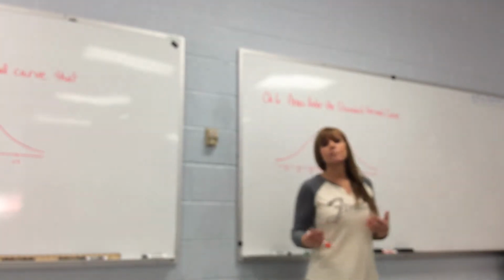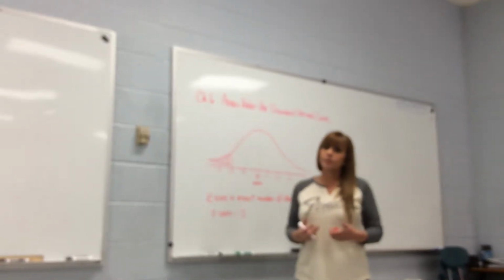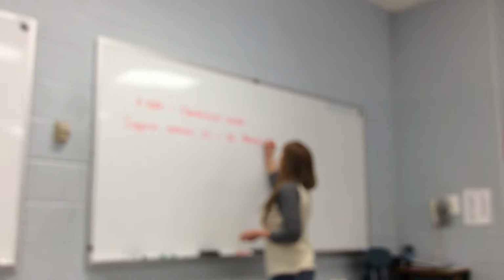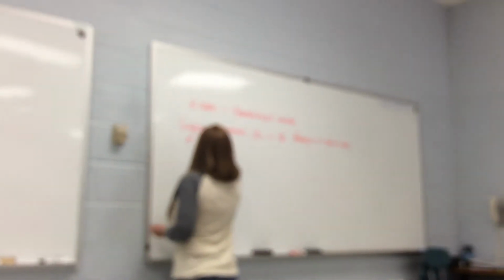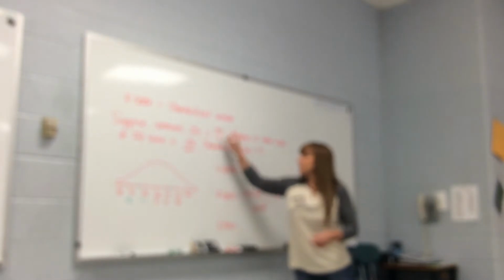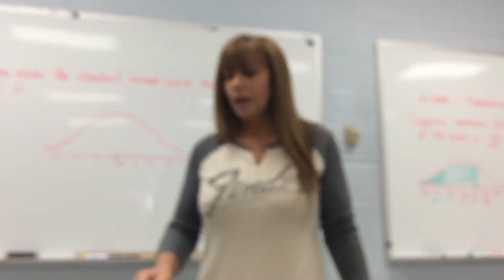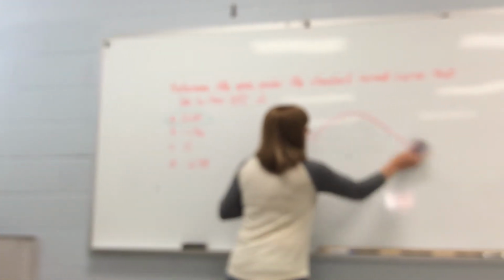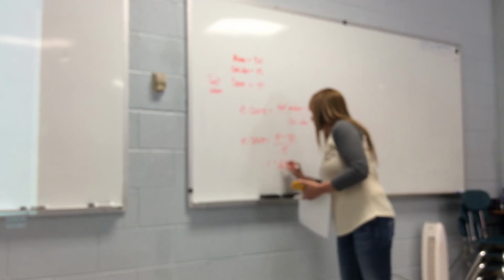Z Scores 1